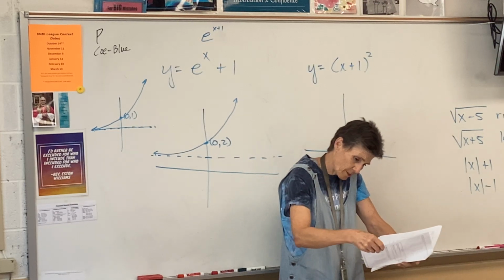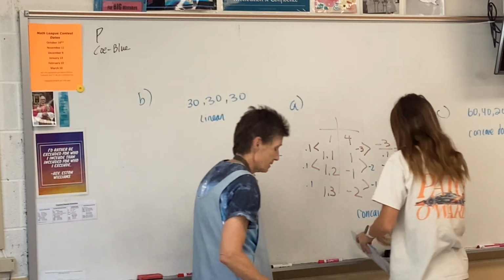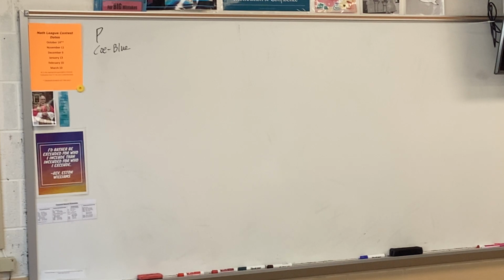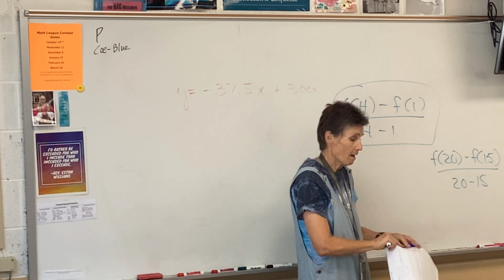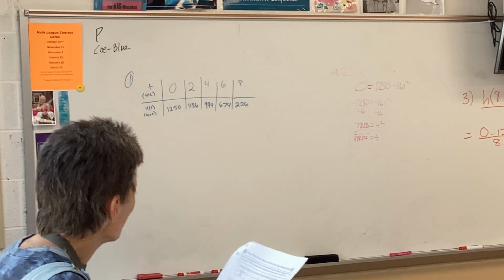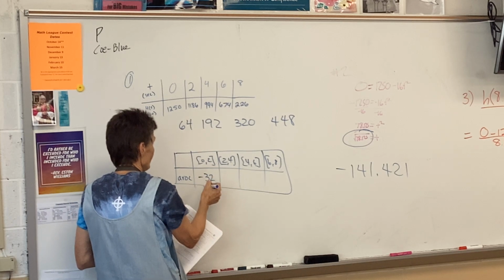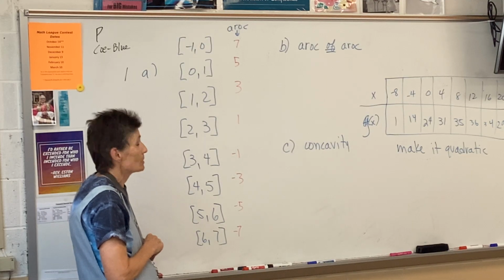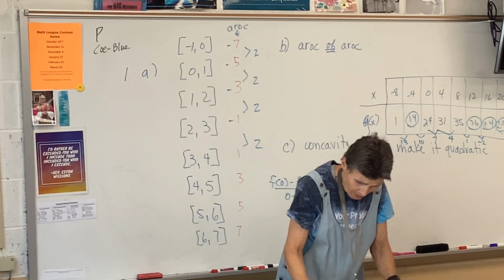AP Precal Notes 1.3 Ex 4; "U Haul" back; "Penny" both sides